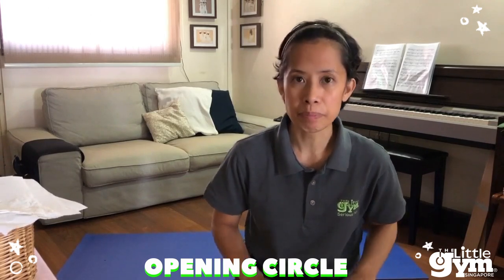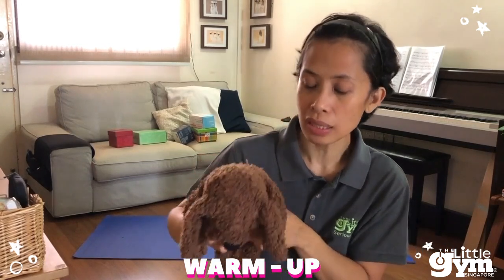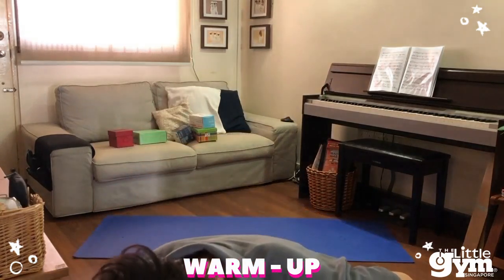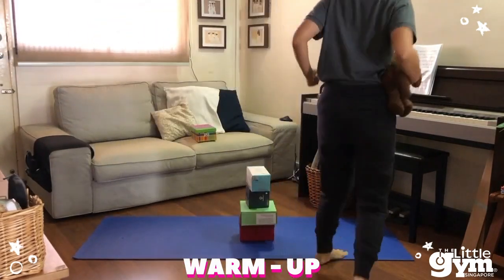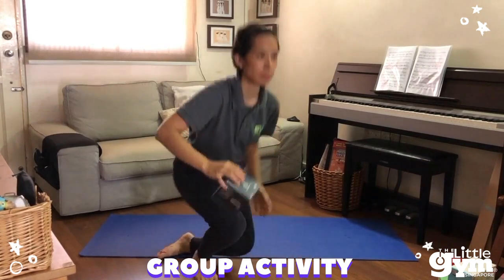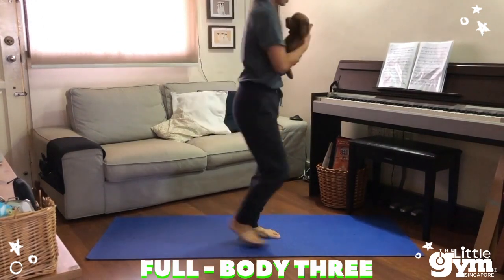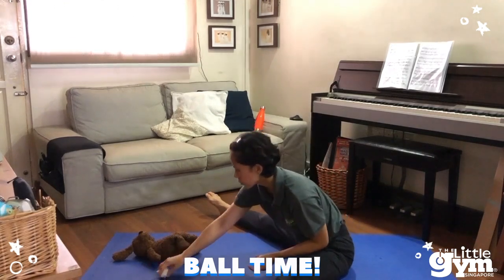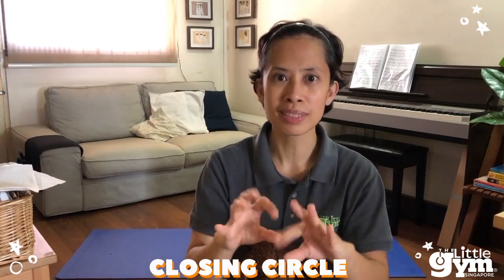The Little Gym at Home Parent and Child Class Lesson 13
Parent/Child TLG @ Home – Lesson 13
Theme: Fine Motor Fun

Teacher Amy, Program Leader for The Little Gym Singapore and Philippines and Principal Program Consultant for The Little Gym of Cebu City

Equipment Needed:
 - 6-8 toy blocks
- Sheets of thin paper: tissue paper, newspaper, etc.
 - Bubbles
- A theme-related book or your child's favourite